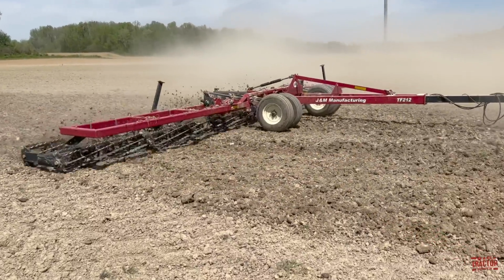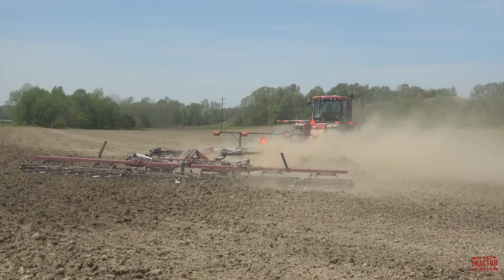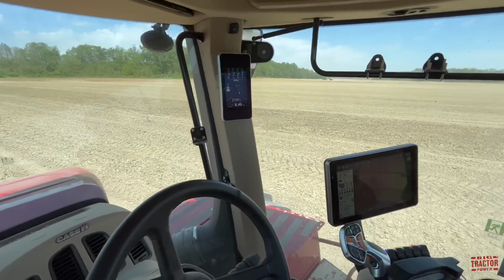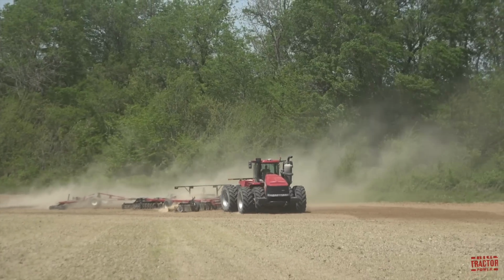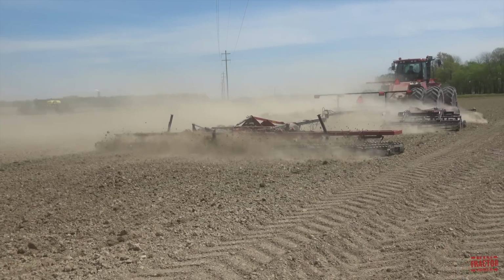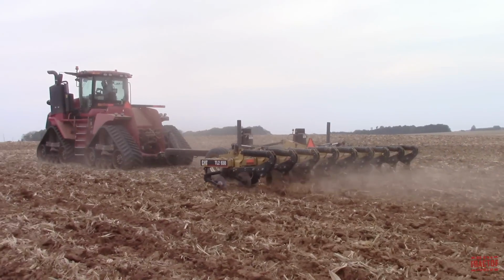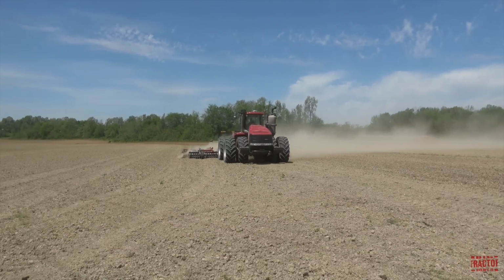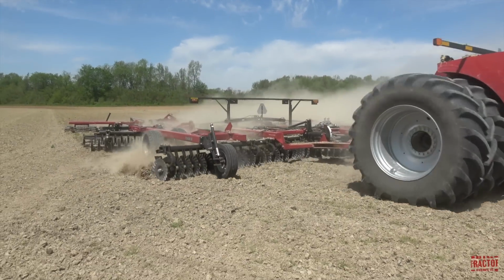CASE IH 580 STEIGER Tractor Disking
In this video Big Tractor Power is out in the field with a 580 hp CASE IH 580 STEIGER Tractor working on spring tillage ahead of corn planting with a 24ft CASE IH Tru Tandem 335 VT disk.   This video shares the the 580 STEIGERS tractors production history, specifications and original price tag.  Viewers also get to ride along in the tractors cab.